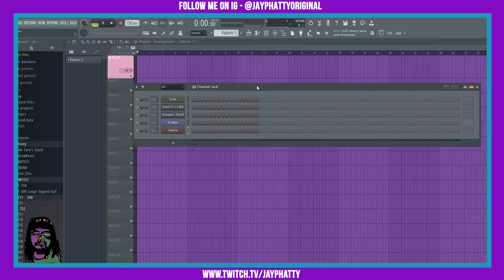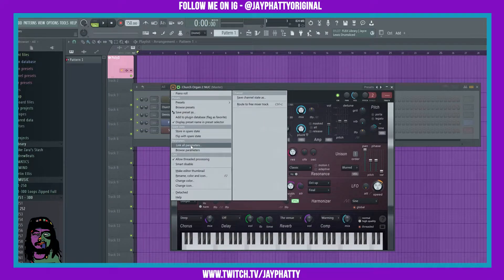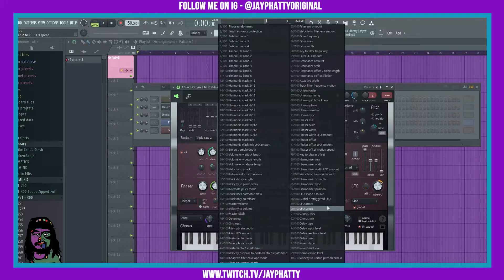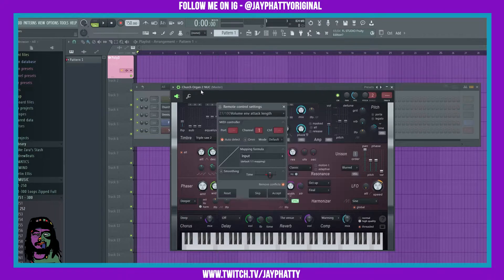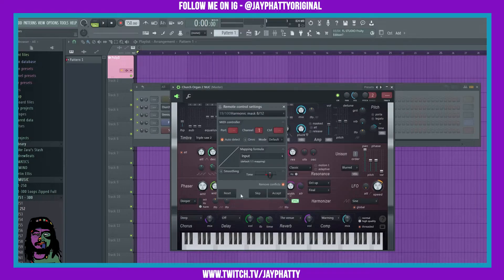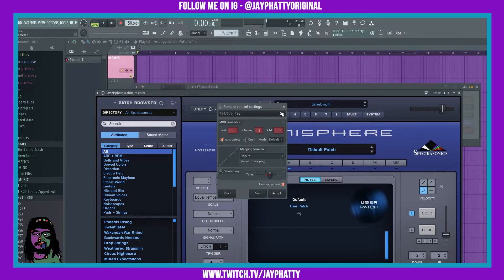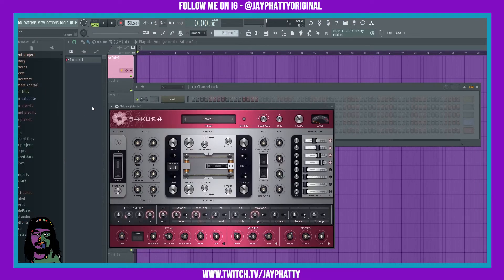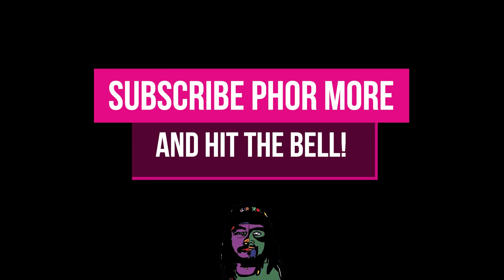Browse Parameters To Automate In FL Studio 20 (Tips & Tricks)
Today we talk about automation in FL Studio 20. Much love y'all!